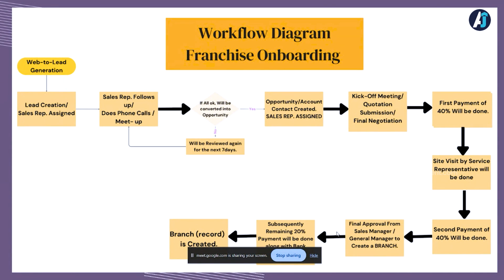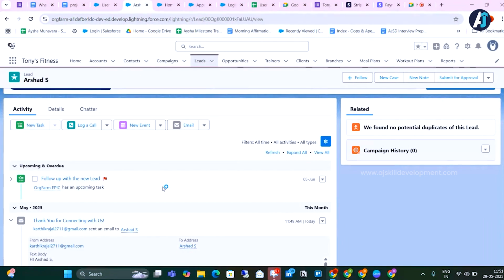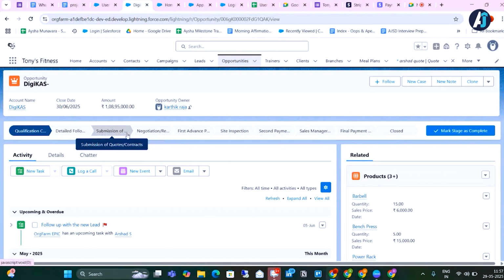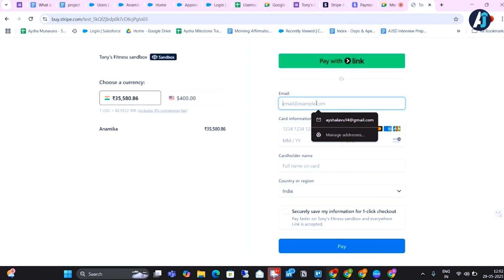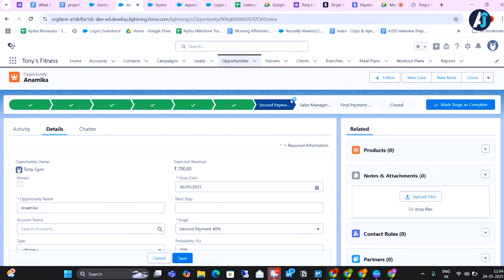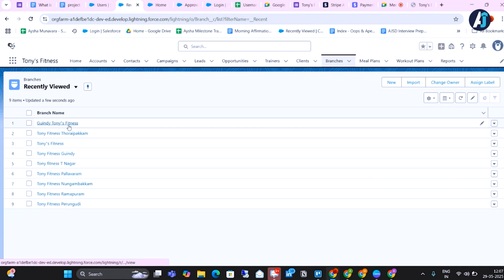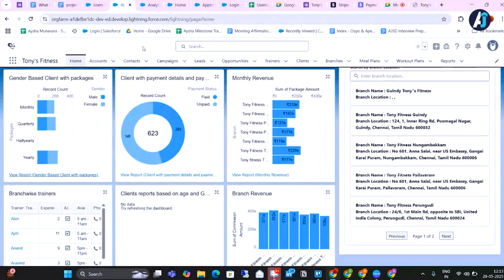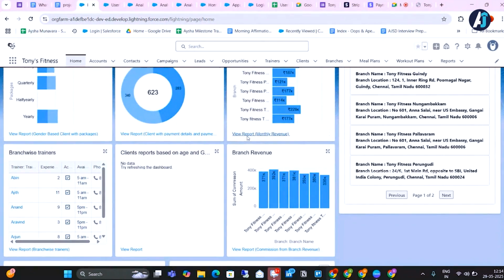Tony’s Fitness – A Complete Gym Franchise Automation System Built on Salesforce.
💡 What’s inside the project?
 • Franchise onboarding simplified with digital workflows
 • Payment automation with reminders & tracking
 • Admin dashboards & user access roles
 • Custom Salesforce site for real-time user interaction

✨ Project Highlights:
✅ Used Flows, LWC, Email Services, and Automation Tools
✅ End-to-End Development using Agile & Scrum
✅ Fully functional Salesforce portal built from scratch
✅ Live project demo + team breakdown

@Salesforce Tamil